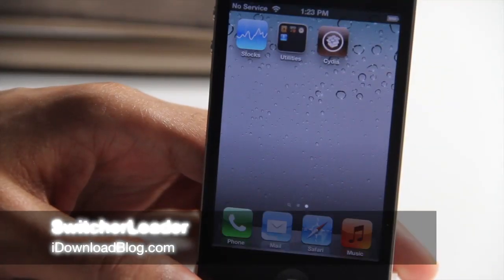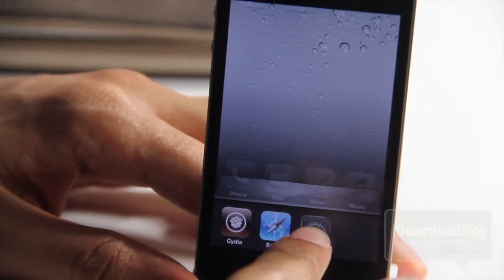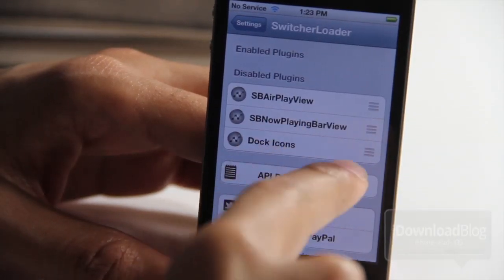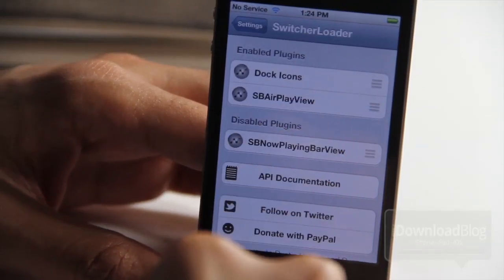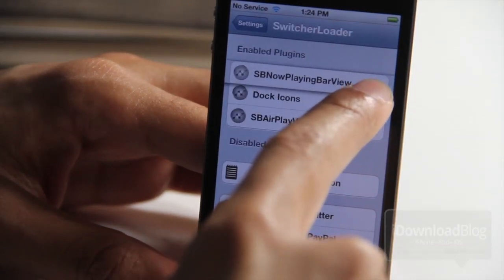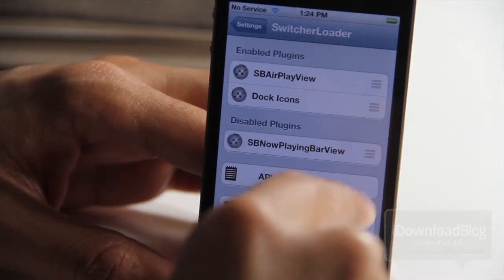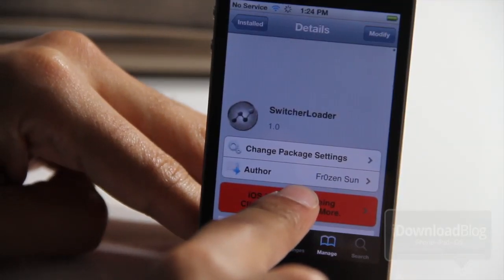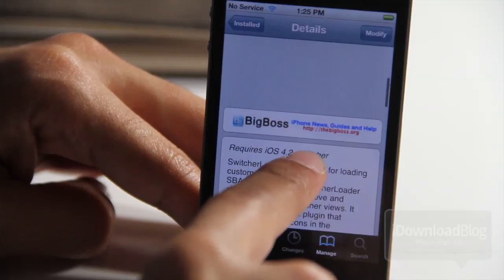SwitcherLoader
Name: SwitcherLoader
Description: Rearrange your app switcher, even add your dock into the app switcher.
Price: Free
Repo: BigBoss
Developer: Fr0zen Sun

About iDB